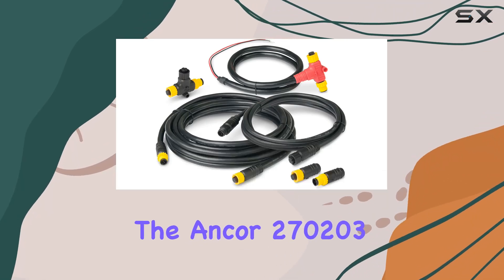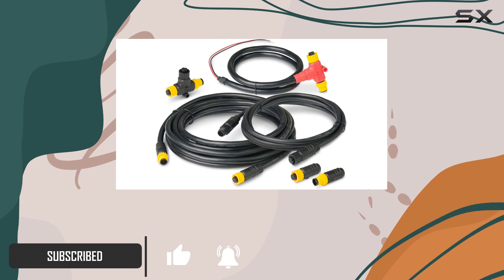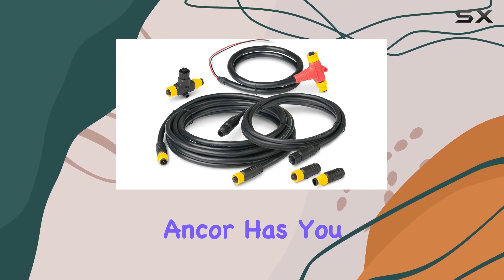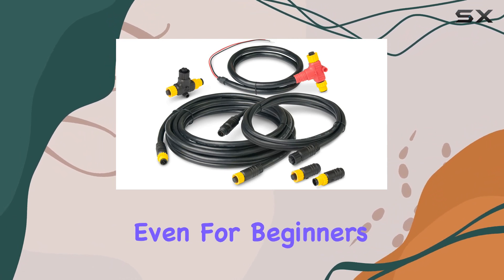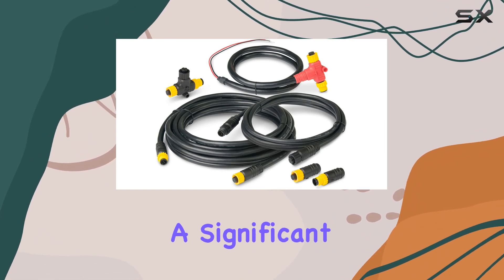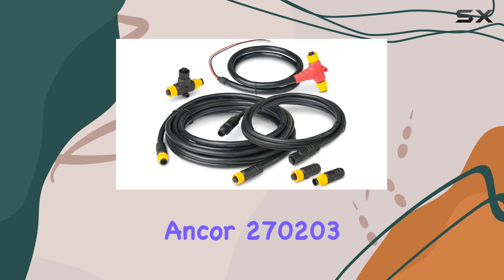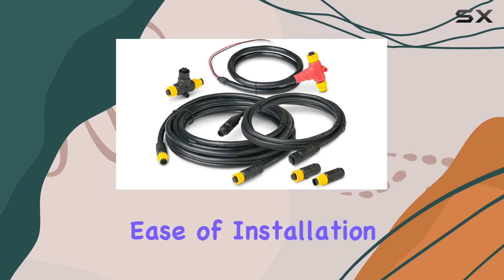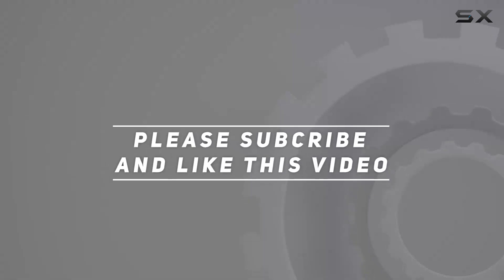Ancor 270203 NMEA 2000 Single Device Backbone Starter Kit: Enhance Your Boat's Network!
0:00 Intro
0:06 Review

Things that we mentioned in this video:
Ancor 270203 NMEA 2000 : B07YCBB8VC